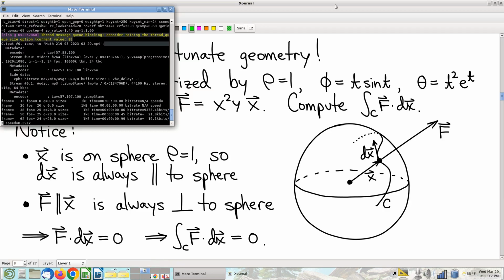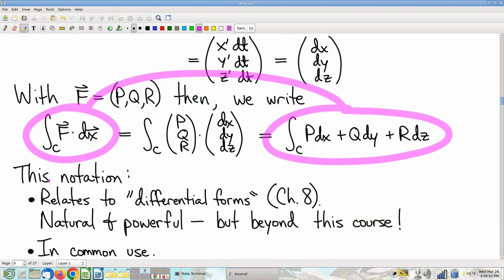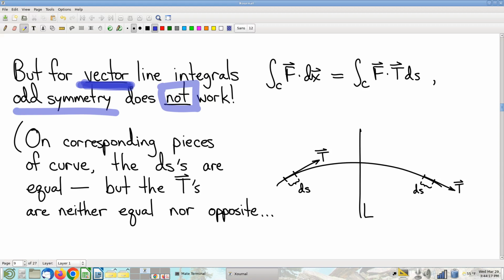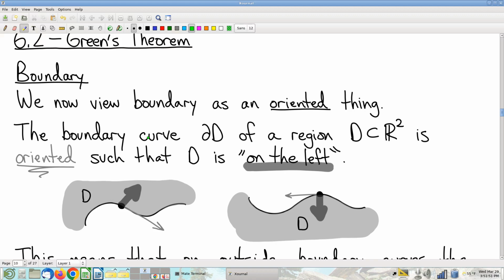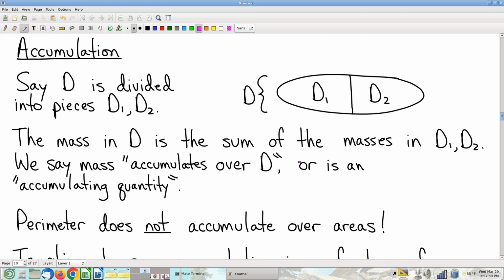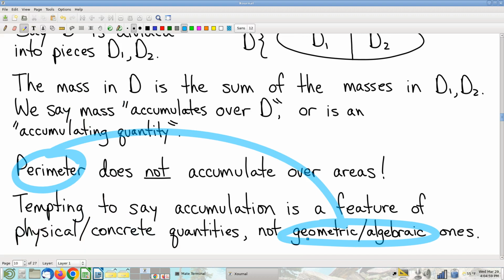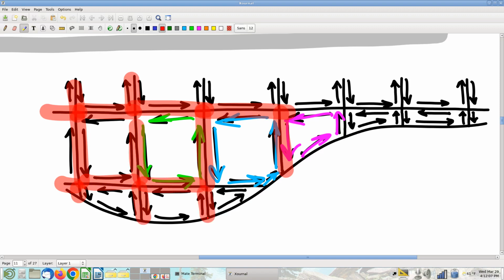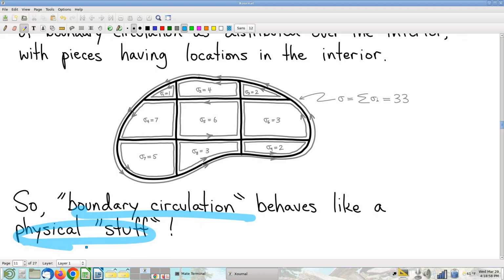Math 219-03, 2023-03-29